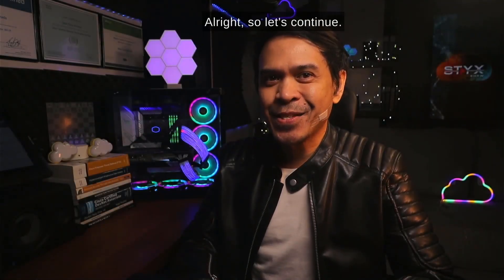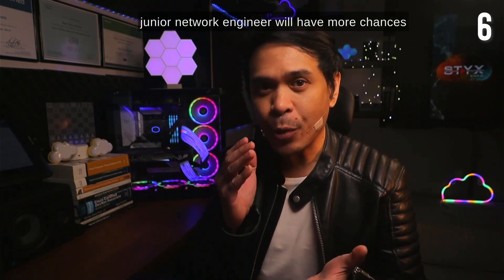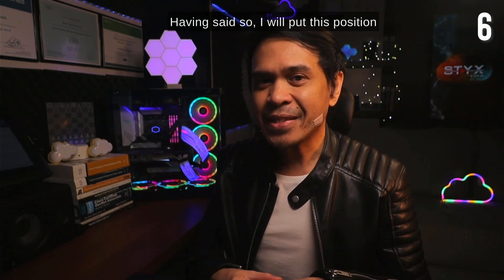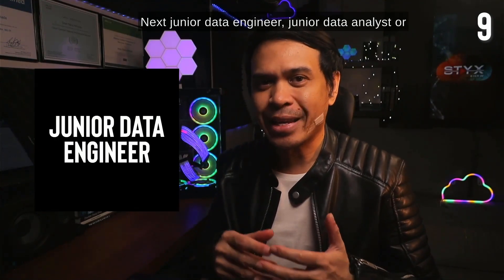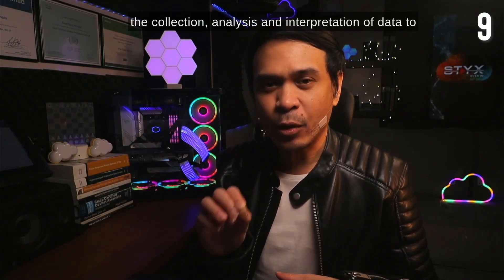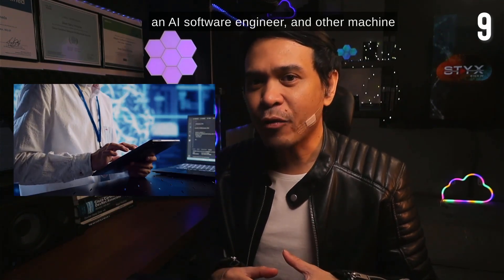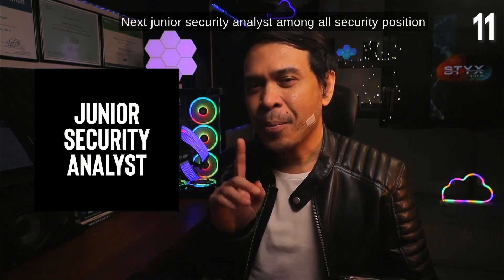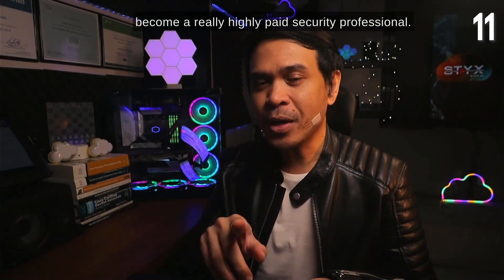Entry or Junior Level IT Roles Tier List Part 2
🎥 Explore the realm of entry-level and junior IT positions through our tier list guide! Whether it's cybersecurity or software development, we'll assist you in navigating this diverse field.

Timecodes
0:00 - Intro
0:20 - 6th IT Role/Job Position
1:29 - 7th IT Role/Job Position
2:31 - 8th IT Role/Job Position
3:05 - 9th IT Role/Job Position
3:48 - 10th IT Role/Job Position
4:52 - 11th IT Role/Job Position
5:42 - Outro /

IT Degree or IT Certifications (CCNA,CCNP) or Experience
We compared and discussed the advantages of IT/Computer related Degree, IT Certifications and Industry Experience.

Best IT Certifications 2022 - Beginner Level
We talked about my Top Picks for the Best Entry Level Certifications for 2022. I divided into 3 Groups - Base, Cloud & Data Center and Security.

Best Network Certifications 2022 - Associate Level
we will talk about my Top Picks for the Best Associate Level Network Certifications for 2022.

RELATED TRAINING
The top-rated F5 101 and 201 courses online with a 4.7 rating. Includes over 17 hours (each) of HD
video tutorials, quizzes, whiteboard discussion, and lab demonstrations: